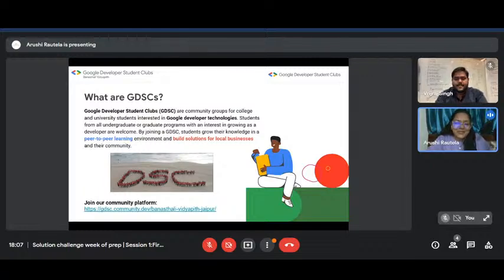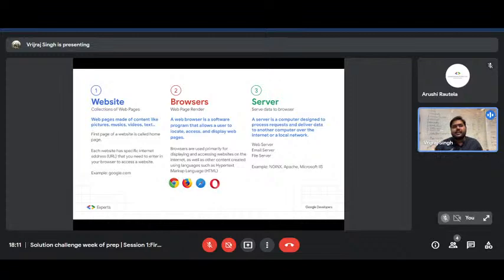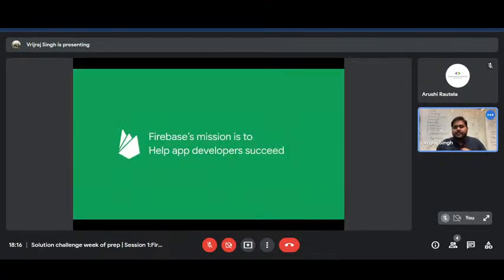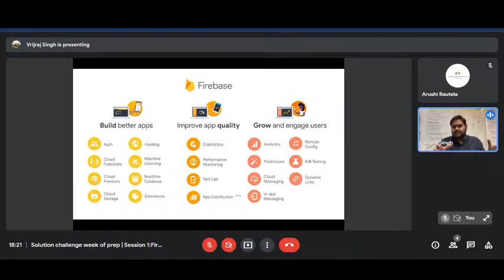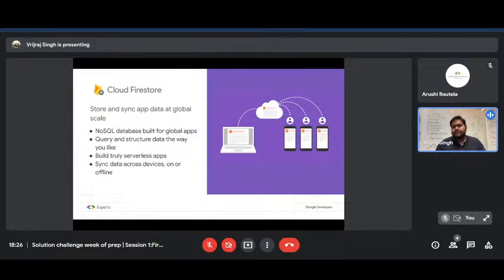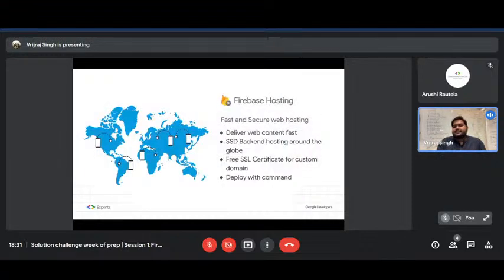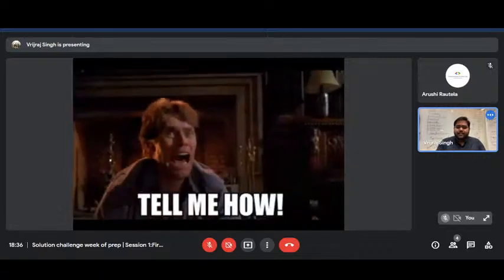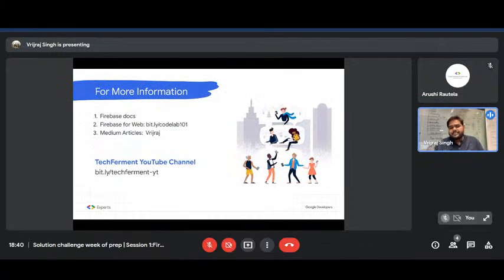Solution Challenge: Week Of Prep | Session 1: Firebase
The most-awaited event of the year - 2022 Solution Challenge is now LIVE! 🔥

To help you build great solutions, GDSC Banasthali Vidyapith is here with Solution Challenge- Week of Prep- Session 1 on Firebase . 🎉

We invite all university students around the world to join the challenge and build solutions for real-life problems. ✨

So are you ready to aid and solve a social issue with the dazzle of knowledge?

📍Registrations for 2022 Solution Challenge are open till 30 March 2022.💡(check Linktree)

Don't miss this golden chance to make your idea a reality! 💫